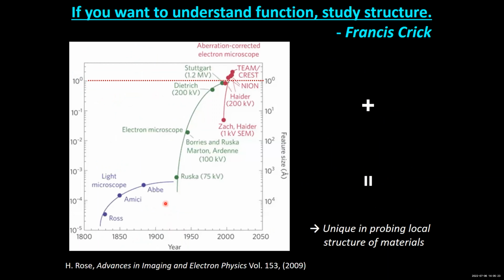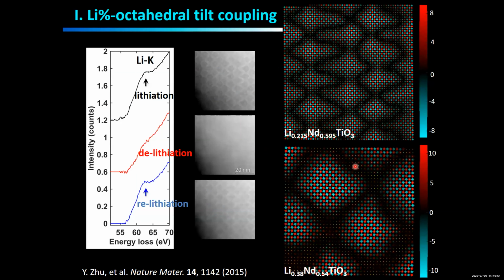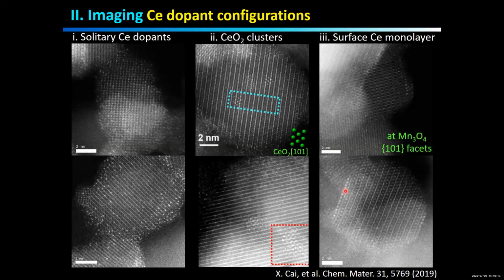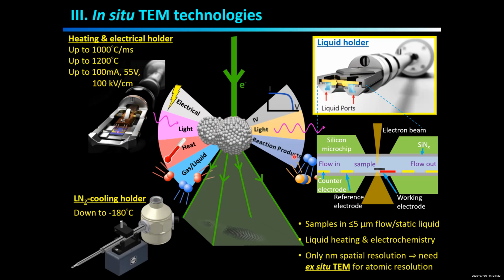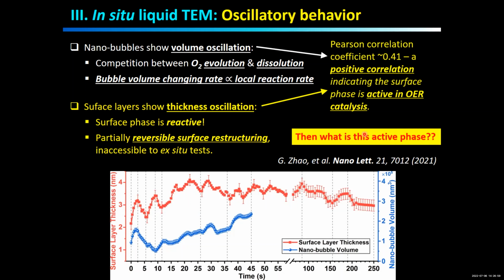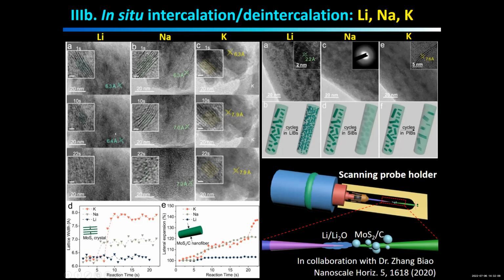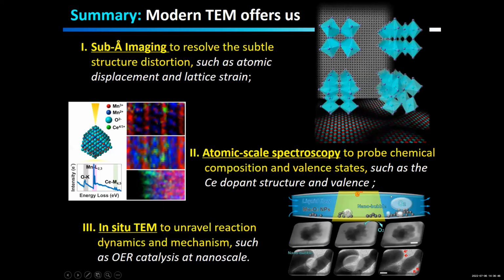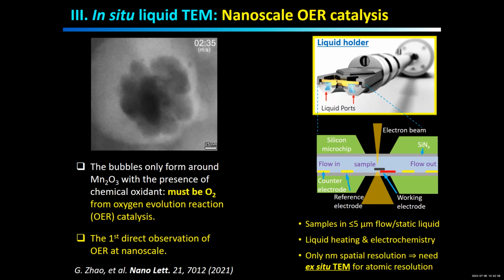PolyU Science Workshop Series - Day 3 (Dr Ye ZHU)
Application of TEM Technology on Energy Materials

Modern transmission electron microscopy (TEM) has been playing an indispensable role in today’s materials science research. In this talk, I will use recent research progress in my group to demonstrate how the cutting-edge TEM technologies can promote energy material research: With the unmatched sub-angstrom resolution in aberration-corrected TEM, we can now image individual atoms with unprecedented clarity and determining the atom positions with picometer precision. It presents an irreplaceable tool to image the surface atomic structure on catalysts and single-atom catalysts. The capability of performing spatially-resolved electron diffraction and spectroscopy in TEM has also greatly expanded the amount of structural and chemical information achievable from energy materials. Combining with the identical location ex situ TEM strategy, we can track the evolution of local structure and bonding in a particular catalyst at different stages of reaction, which allows us to pinpoint various charging/discharging mechanism in battery electrodes and catalytic mechanism in the oxygen evolution reaction (OER). Furthermore, the recent advance of in situ TEM has enabled the direct observation of various physical and chemical processes in real time at the atomic scale, presenting a powerful tool for comprehending reaction mechanisms such as OER catalysis on nanocatalysts surfaces.